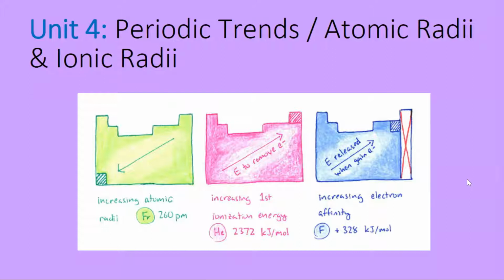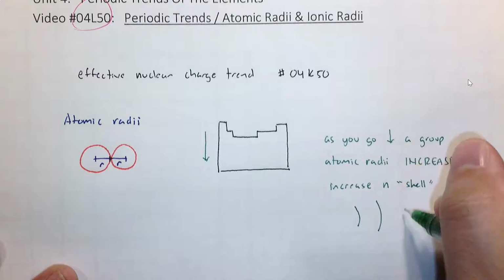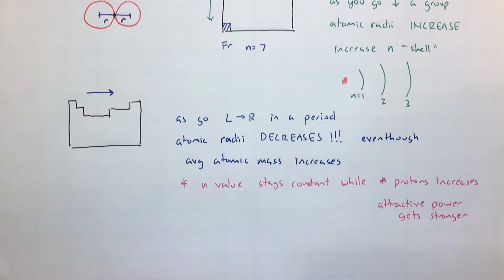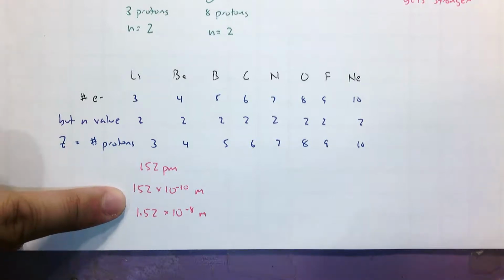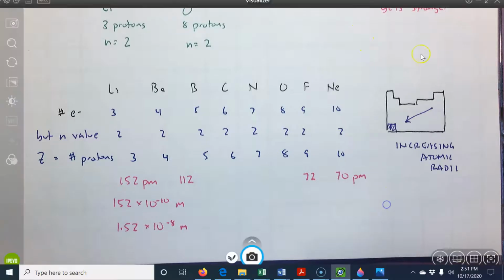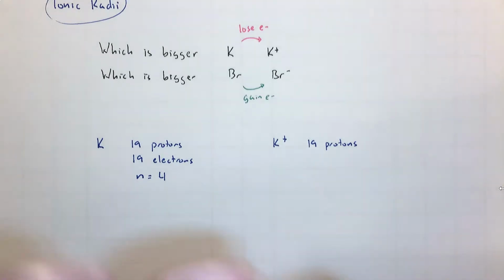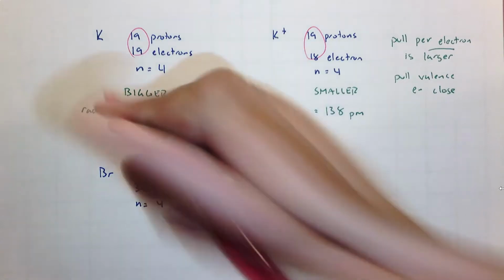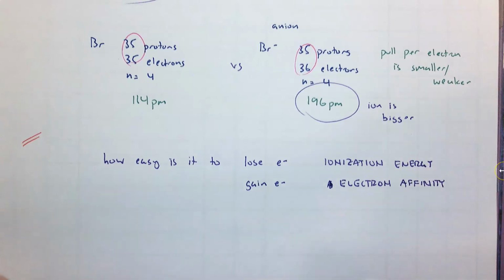Periodic Trends/ ATOMIC RADII & IONIC RADII